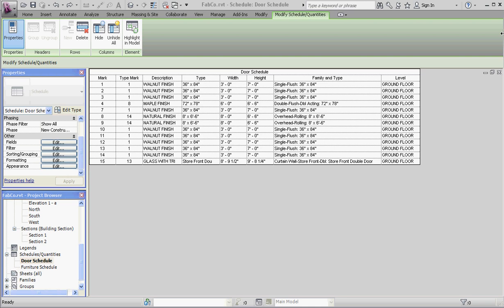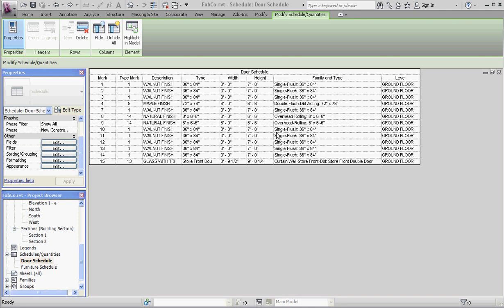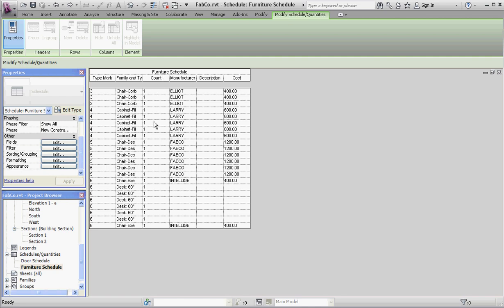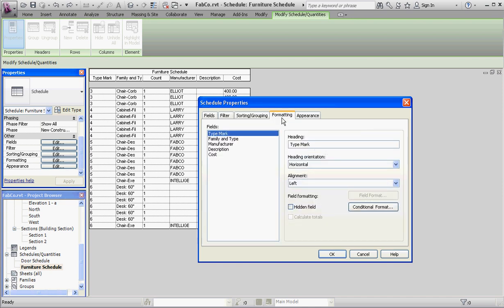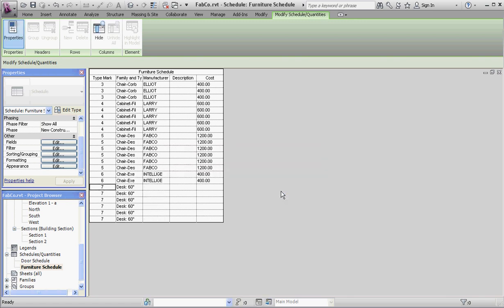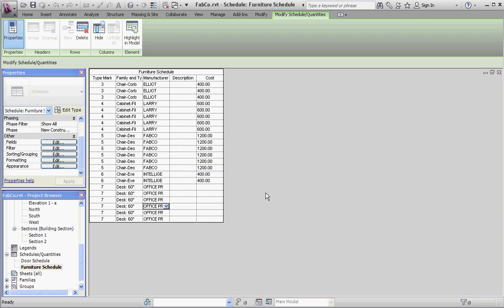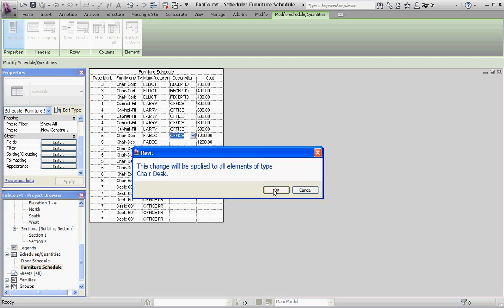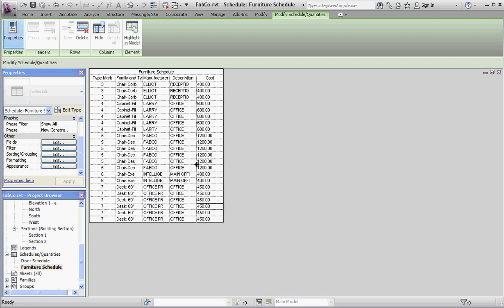Details with Revit - Inserting Components Part 8, Comparing Door and Furniture Schedules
Revit Architecture Week 9 Assignments, designing a commercial project with Revit Architecture.

This video compares and makes changes to the Door and Furniture Schedules in a Revit project.